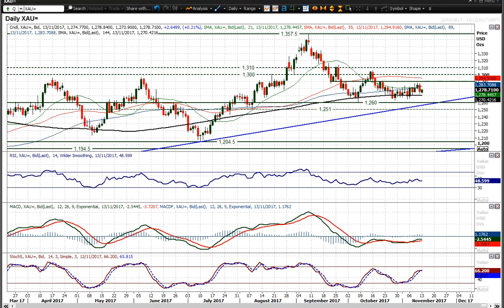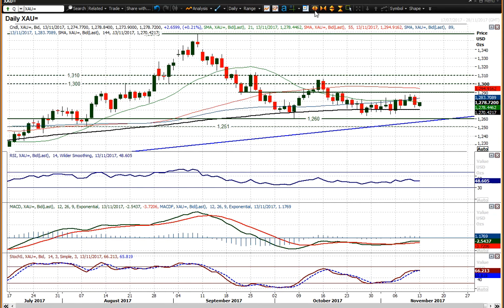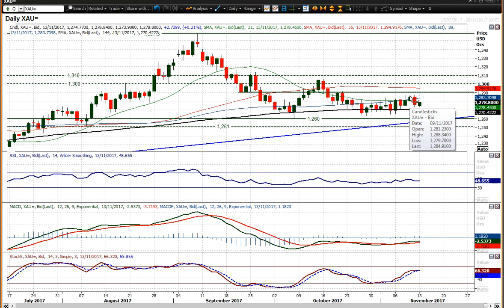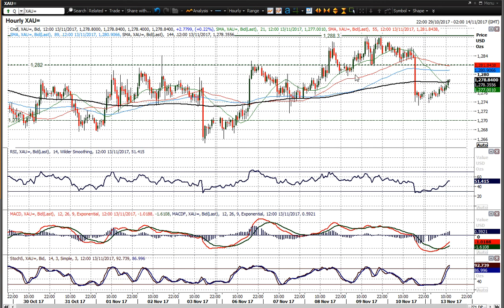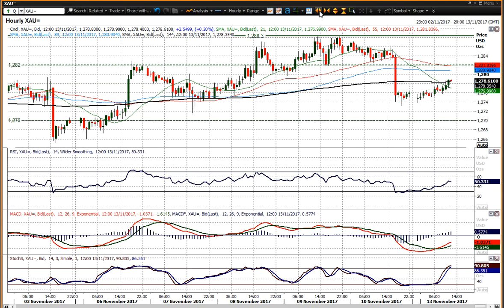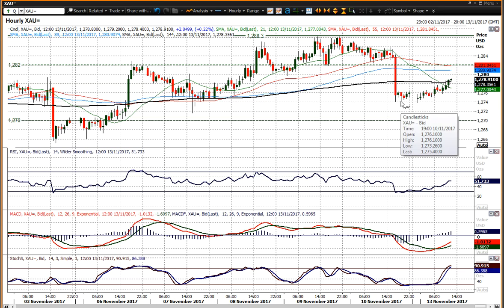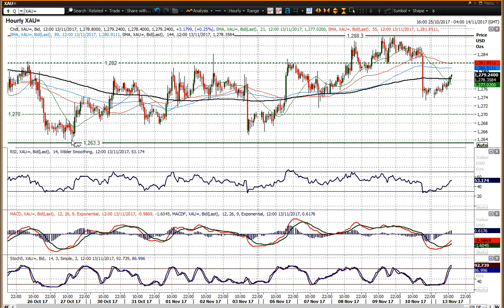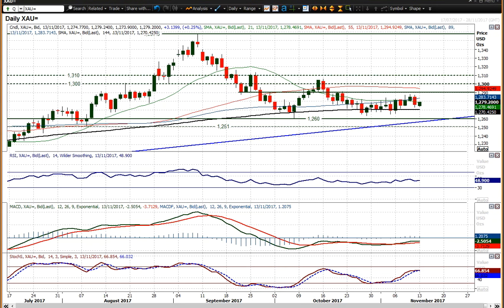Gold Technical Analysis - Hantec Markets 13/11/2017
Is gold about to find direction?